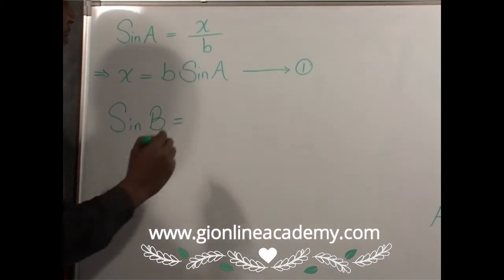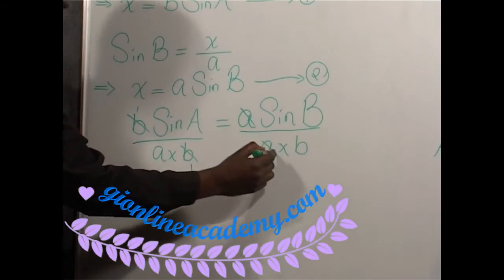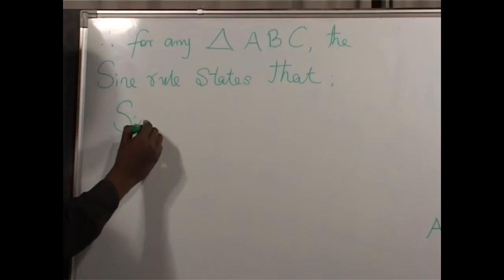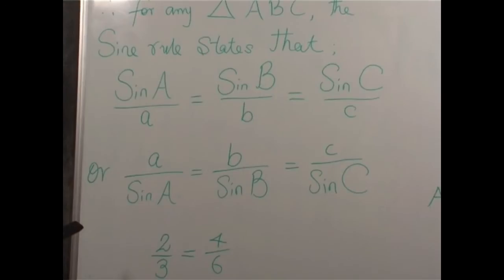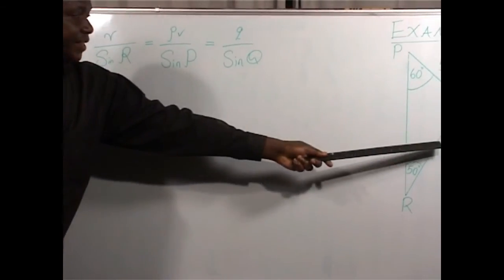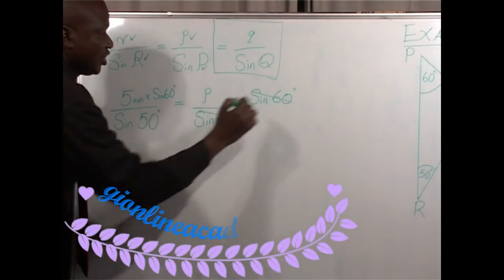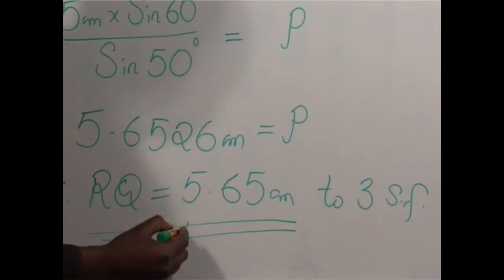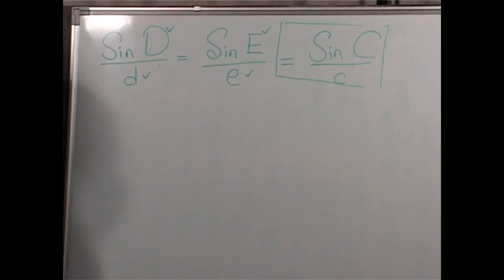The Sine Rule Part 2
Mathematics Lesson

When to use the law of sines formula. You should use the law of sines when you know 2 sides and an angle (case 1 in the picture below) and you want to find the measure of an angle opposite a known side. Or when you know 2 angles and 1 side and want to get the side opposite a known angle.

Sine, Cosine and Tangent are the main functions used in Trigonometry and are based on a Right-Angled Triangle. Before getting stuck into the functions, it helps to give a name to each side of a right triangle: "Opposite" is opposite to the angle θ "Adjacent" is adjacent (next to) to the angle θ